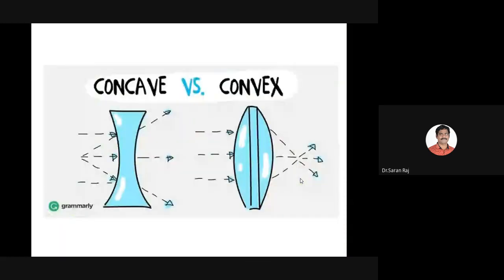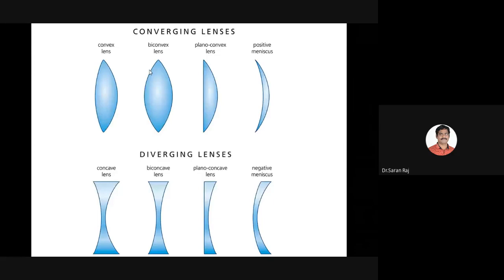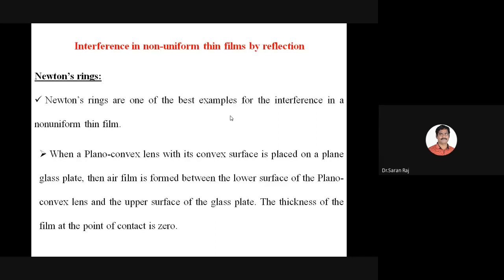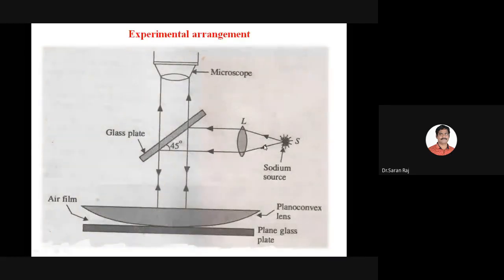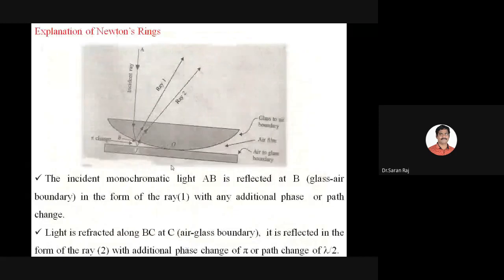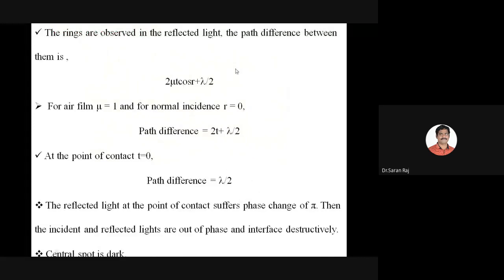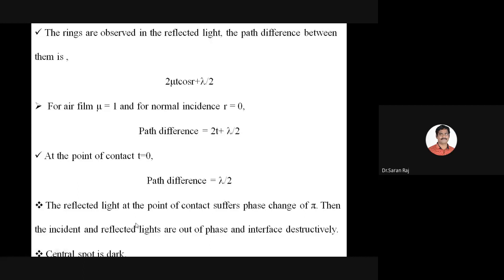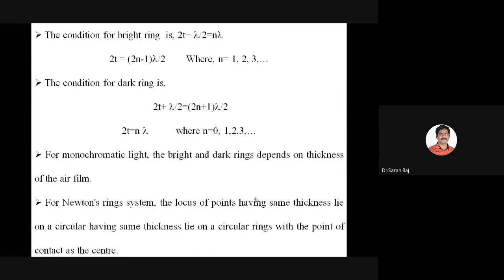Newtons Rings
Newtons rings are one of the best example for the interference in a nonuniform thin film.